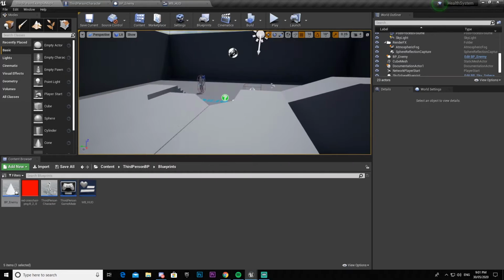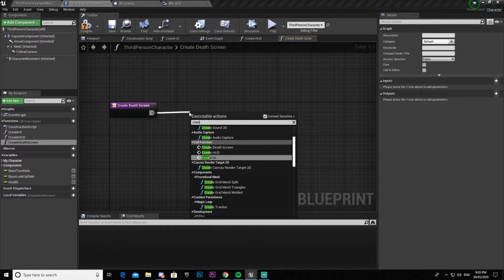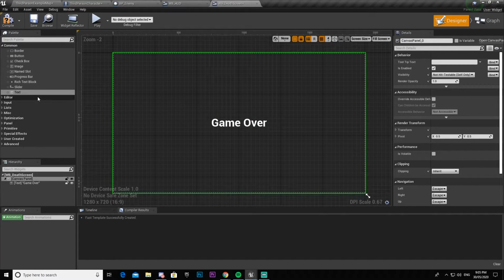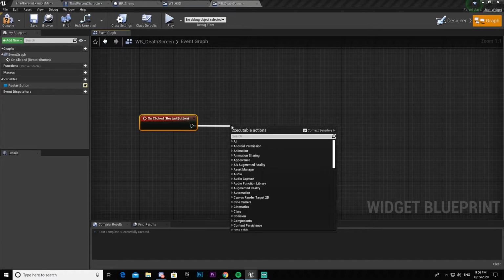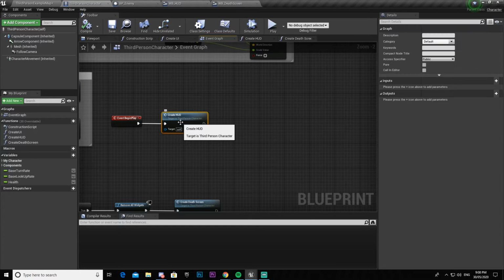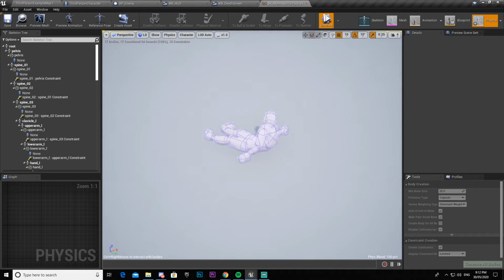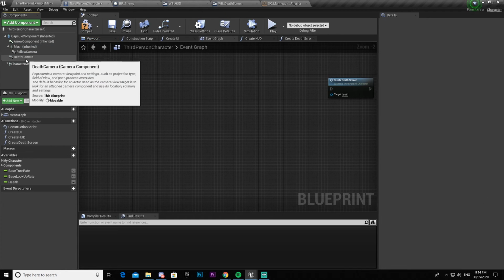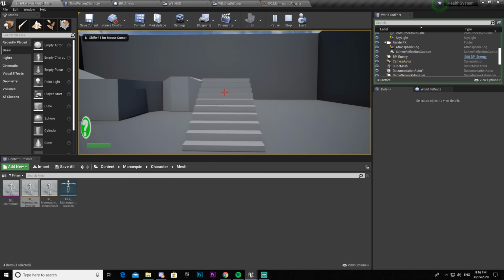Fundamental Mechanics – Health System – (Damage, death, Ragdolls, UI) Unreal Engine 4 (2020) Pt.2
In this unreal engine 4 Fundamental Game Mechanics tutorial series I will be showing you how to create a health system. In this tutorial I will show you how to create:
 - An enemy that deals damage to you
- A health system that loss hp
- death system/screen
- rag dolls
- and UI to display your health